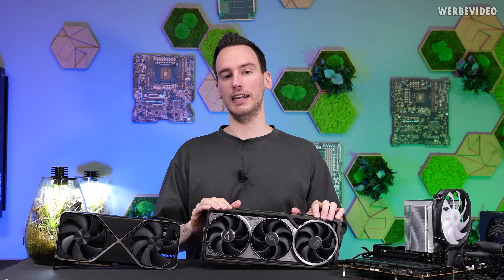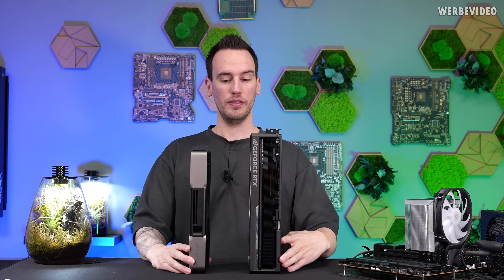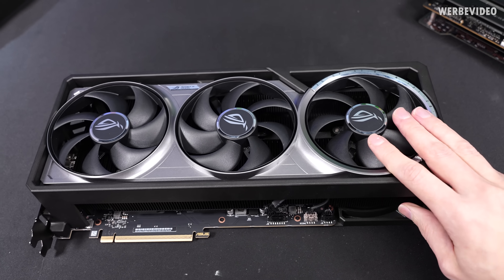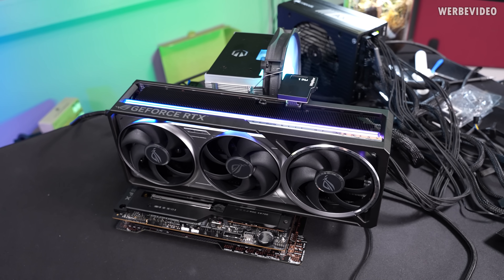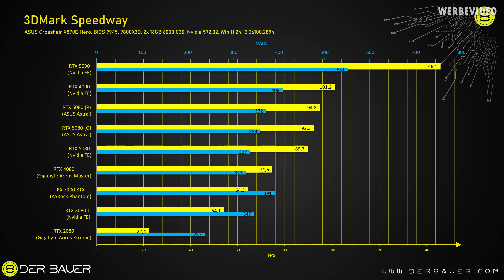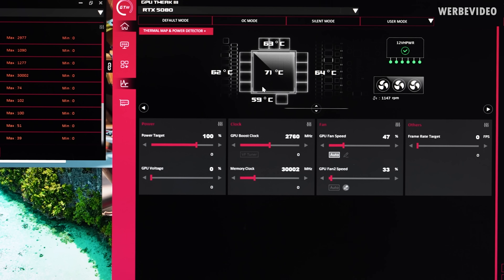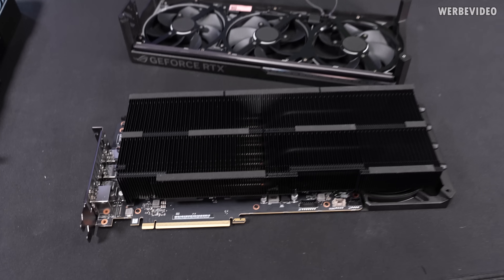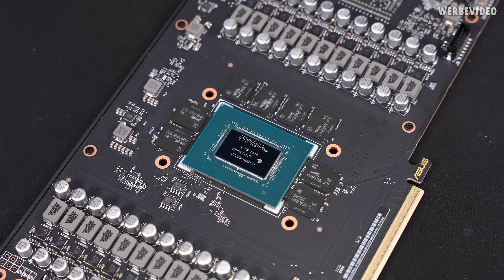ASUS RTX5080 Astral – Outstanding Cooling with Excessive Fan Noise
Music / Credits:

Outro:
1998 Beats - Strange Things

Paid content in this video:
-  Thermal Grizzly Spot

Samples used in this video:
- RTX5090 FE, RTX 5080 FE, RTX 5080 Astral

Timestamps:
0:00 Intro
0:40 Ad
0:59 Intro on Astral
2:05 First Look
4:20 First Boot
5:05 High noise impressions
5:37 P-Mode 3DMark
6:11 Q-Mode 3DMark
7:02 Speedway Results
7:43 A look into GPU Tweak
8:47 Manual Fan Tuning
10:06 Noise Results
12:19 I want to open the card
13:25 Running without the rear fan
14:24 So much lower noise
14:55 a look at the PCB
15:44 conclusion